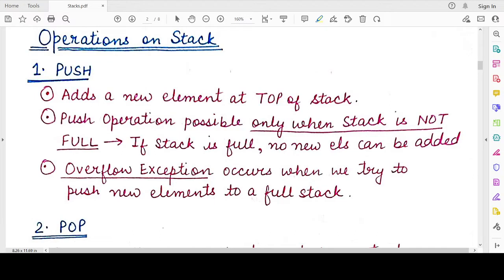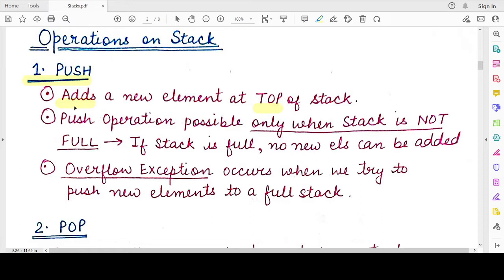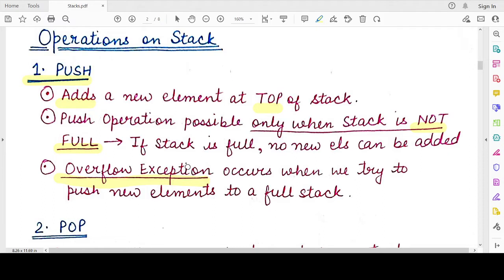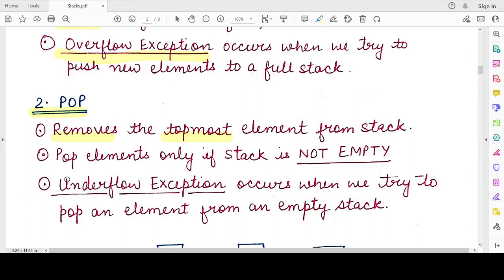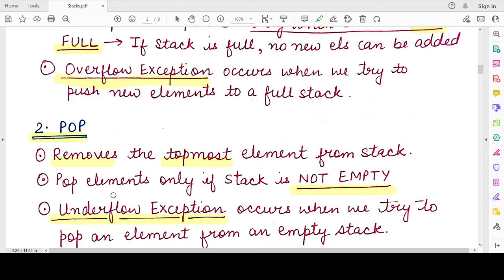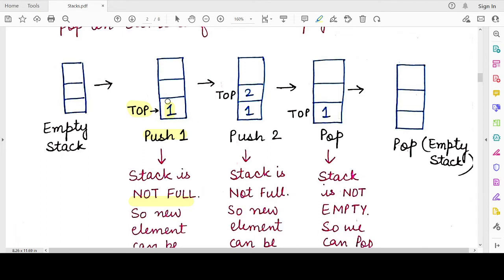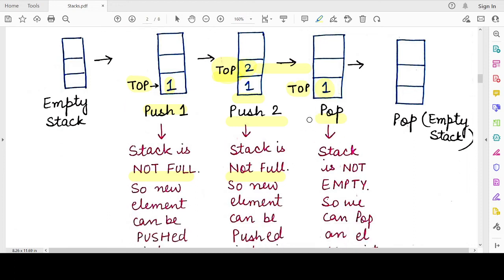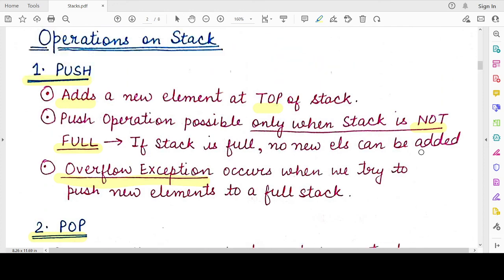Push & Pop Operations on Stack | NCERT Class 12 Computer Science with Python | CBSE Class XII Exams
Class 12 Computer Science with Python 3
Chapter 3: Stacks Data Structure

This video explains the following concepts:
1. Push operation in Stack
2. Pop operation in Stack